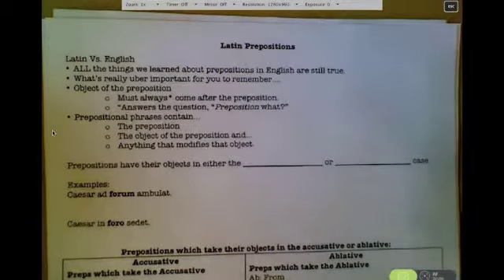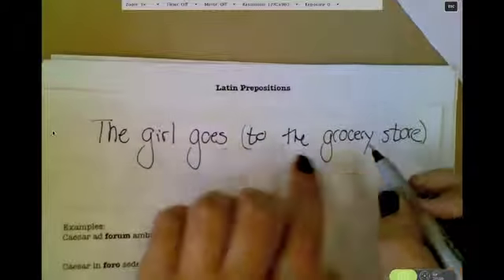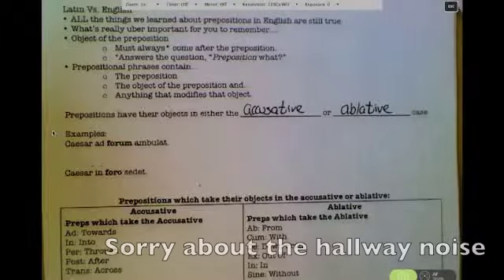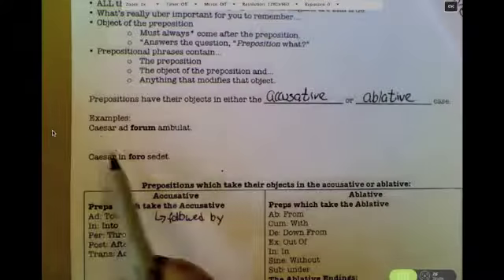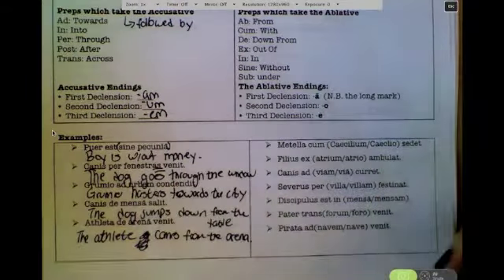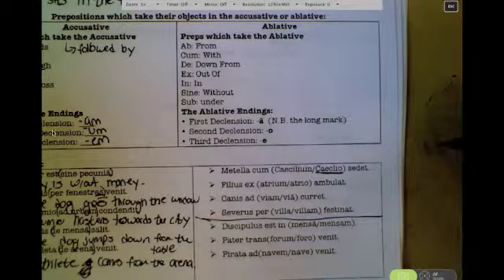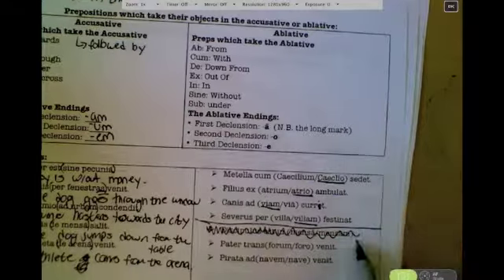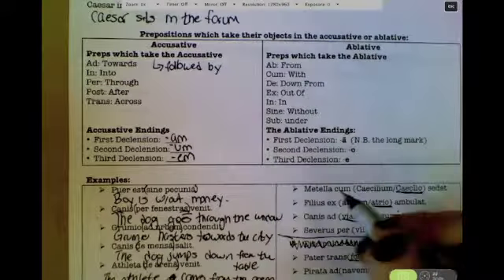PrepositionsMovie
I found the "add text" button!  Just wait, I'm sure there will soon be music, sound effects and other neat things.